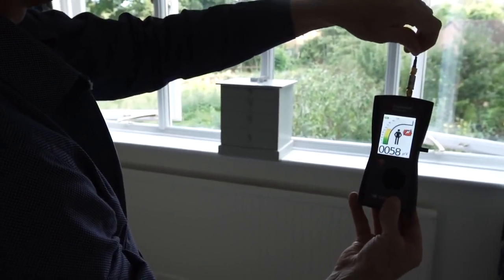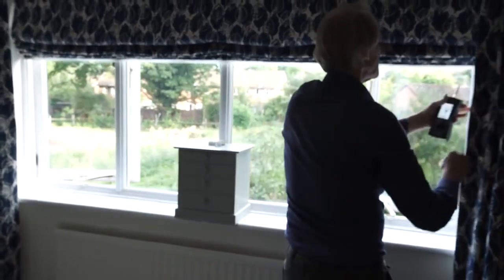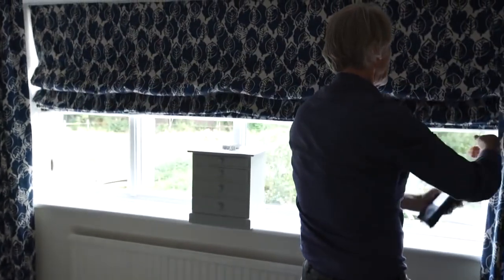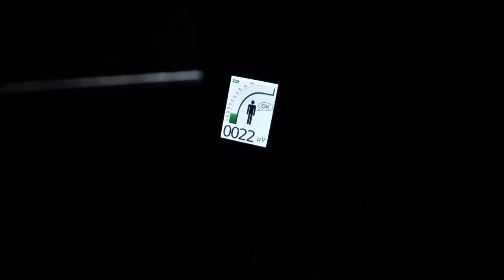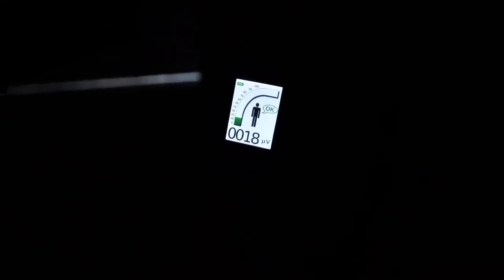Леонард Стафорд - Създаването на спалня без електромагнитна радиация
Интересното в това видео е, че неговият създател Леонард Стафорд преоборудва спалнята си така, че на леглата където той и жена му спят, не прониква никаква електромагнитна радиация, която да смущава съня им. Осигуряването на сън без наличието на електромагнитна радиация е второто най-важно нещо след след намаляване излагането ни на електромагнитната радиация и нейното трансформиране в позитивен резонанс. Това видео е собственост на Леонард Стафорд. За подробности как да се защитите от електромагнитната радиация, моля посетете неговия уебсайт